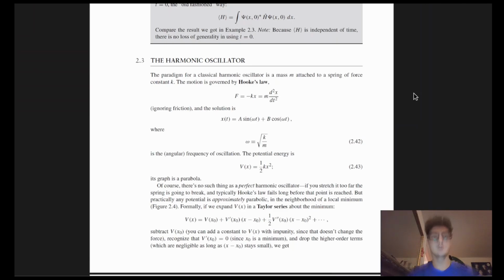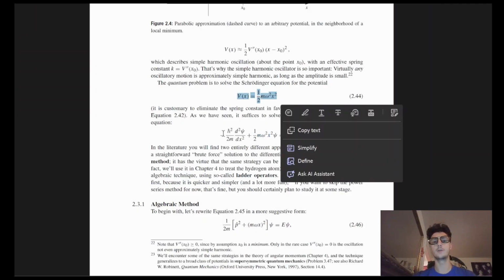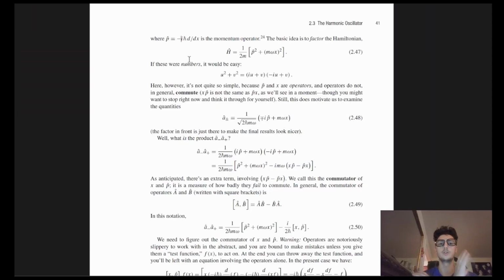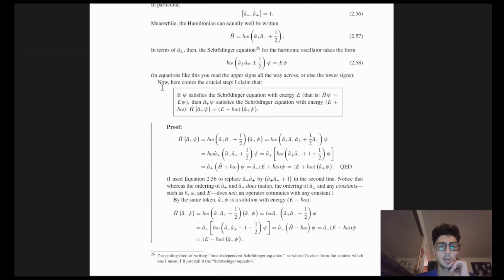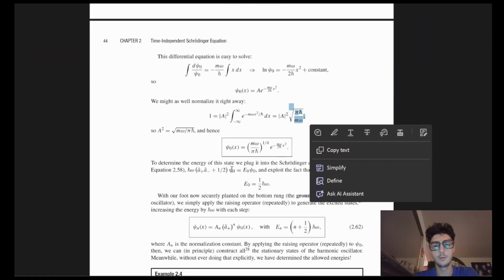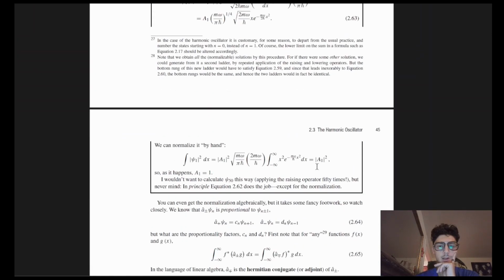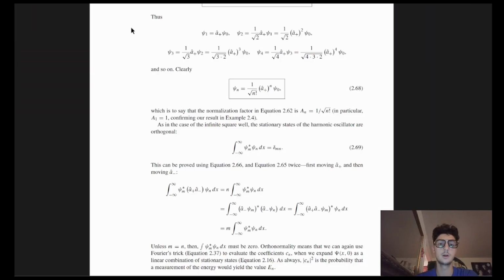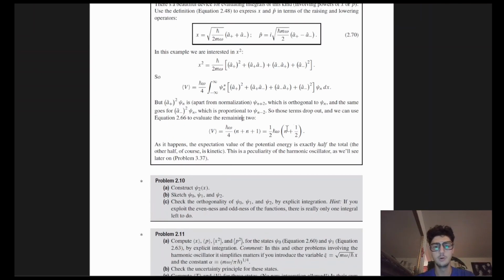2.3 The Harmonic Oscillator - PART 1 Algebraic Method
Another read through! I hope y'all enjoy :)